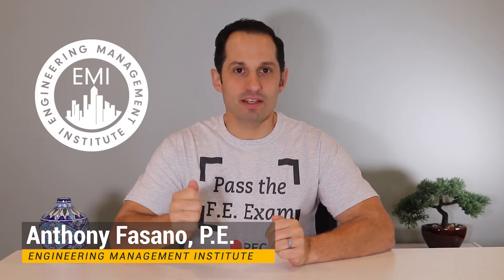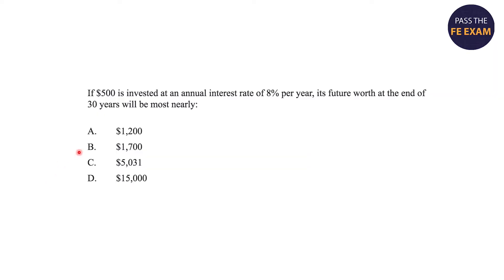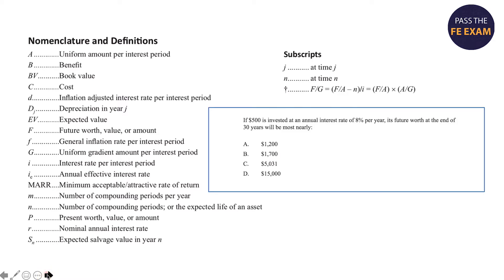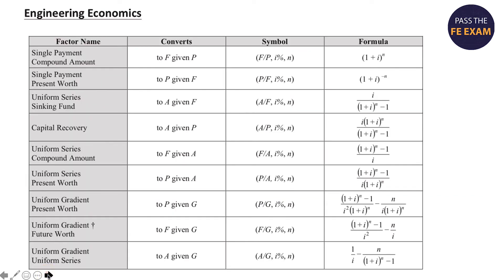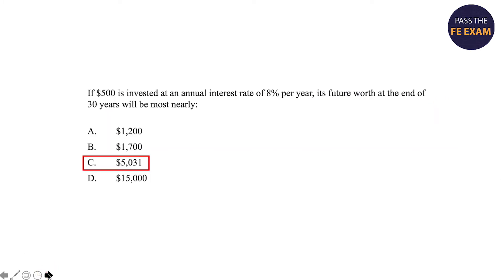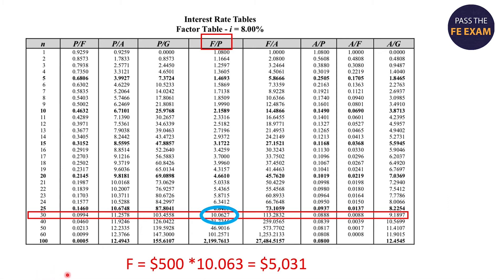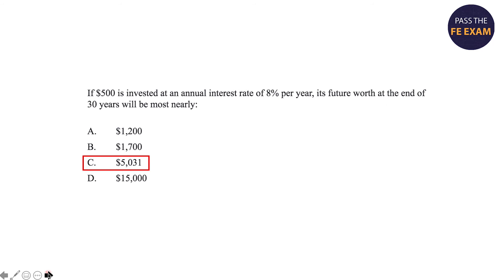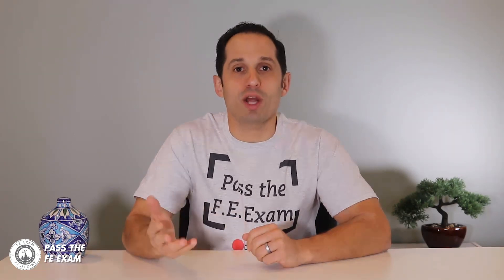Engineering Economics (Practice Problem and Solution) | FE Exam Review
In this Pass the FE Exam video, I calculate future worth in an engineering economics problem. This is part of our problems and solutions video series at Pass the FE Exam